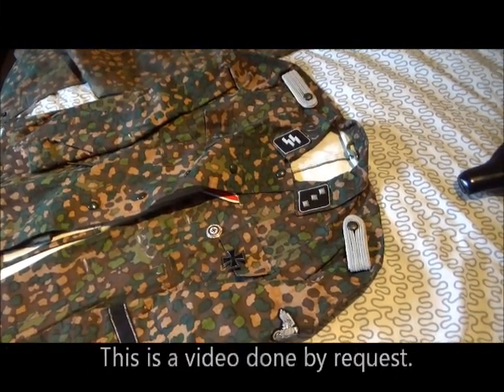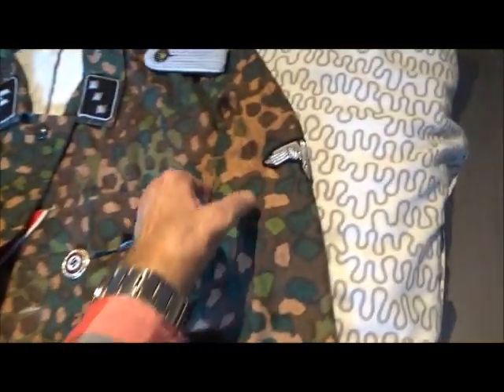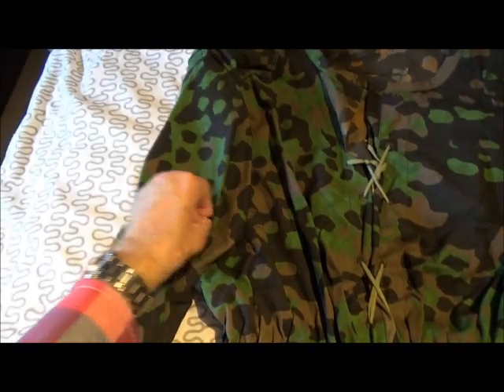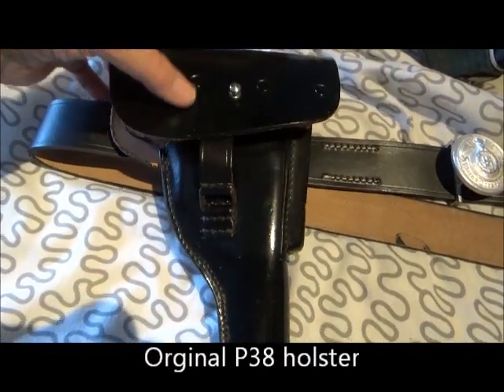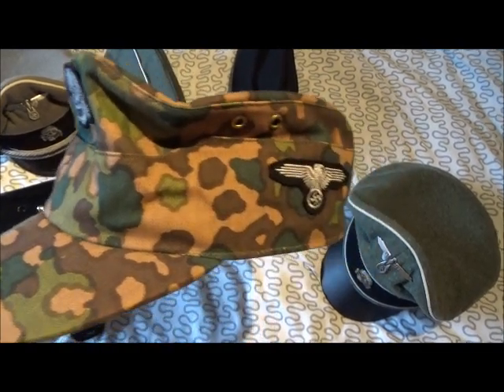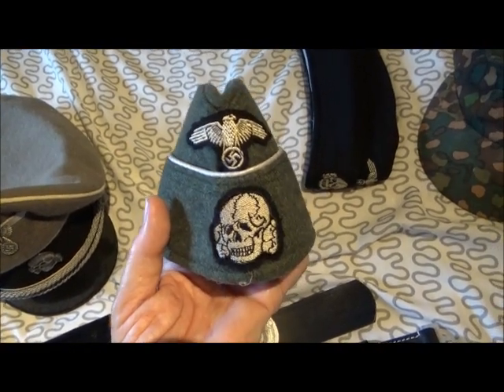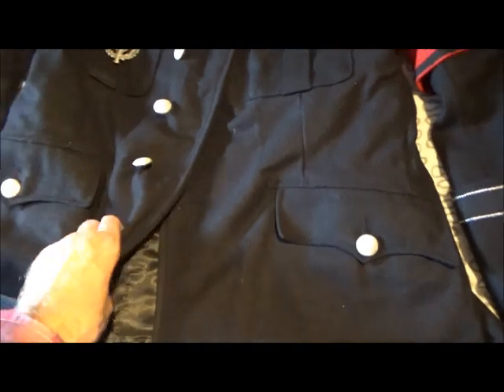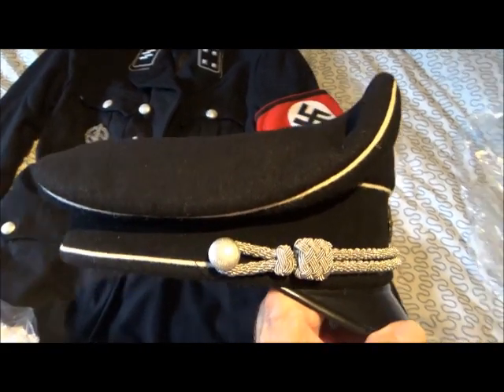SS Uniforms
By request I have made this video. The costumes are JUST for show. Its NOT political!
The DOT44 uniform and some of the caps are bought and the black uniform plus cammo smock is
+++The uniforms are now sold+++